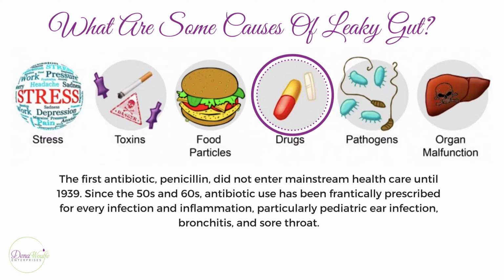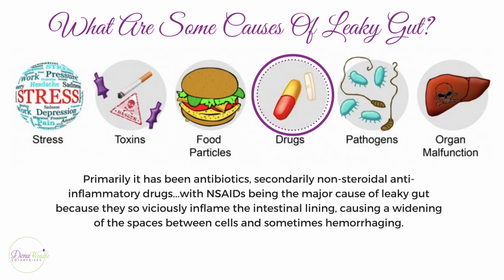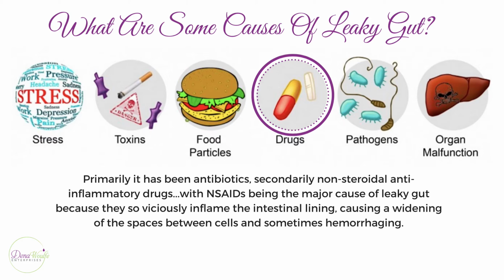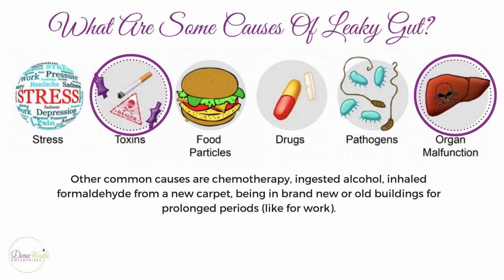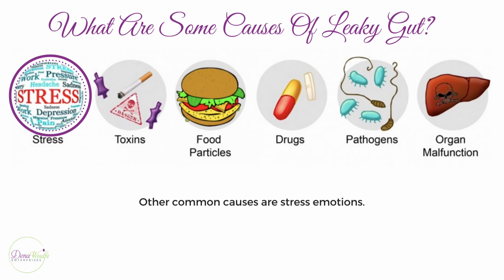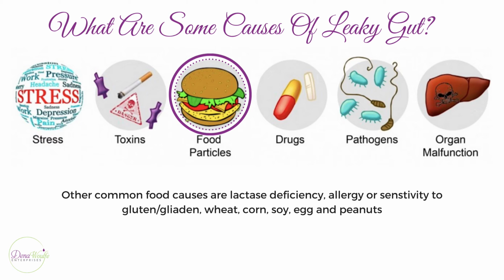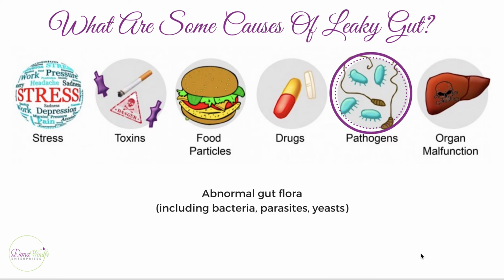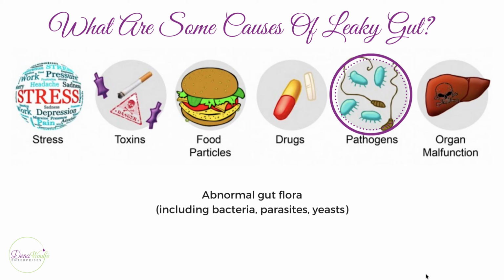6 Top Causes of Leaky Gut...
What makes a person get a leaky gut?
Are you struggling with an immune dysfunction and you aren't sure what happened for this to occur?

Let's talk about how you can take control of your health and start feeling more like you again!

Lets get started together on a wellness journey that gets you better, faster.